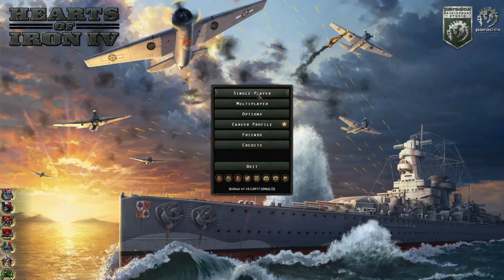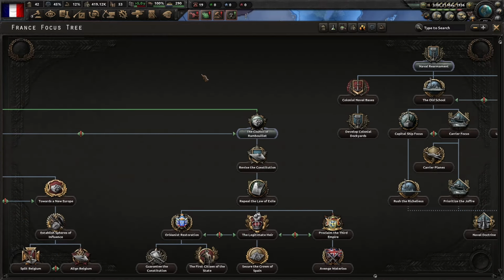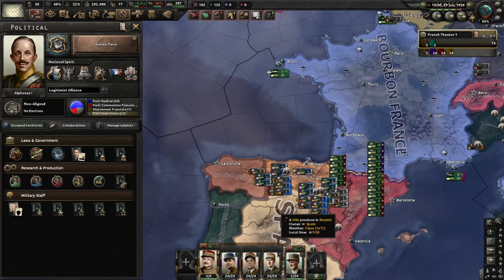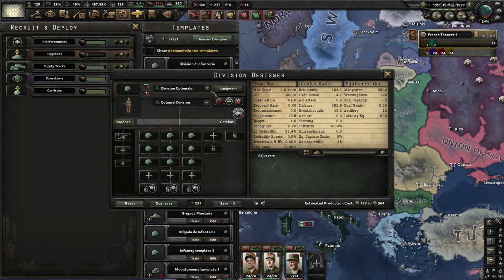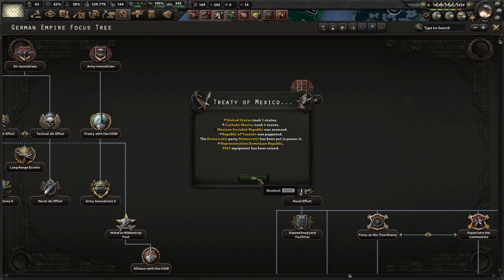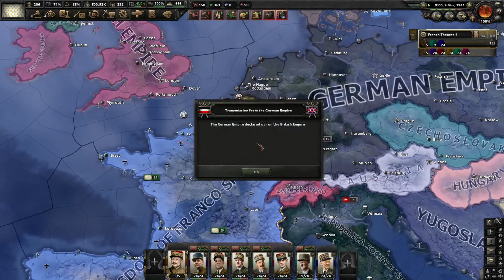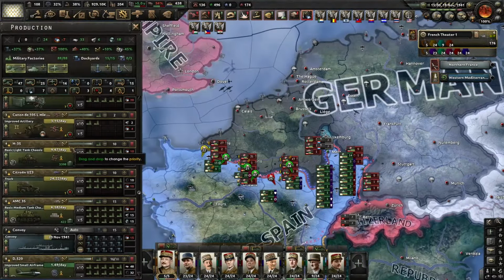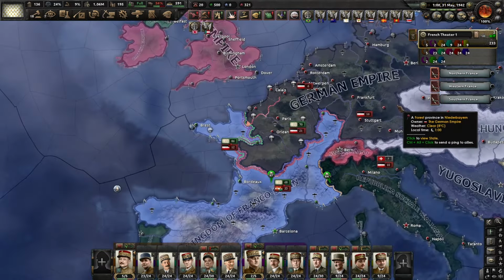Hoi4 The Monarchy NO ONE Restores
Hey guys! In this Hearts of Iron 4 video, Hoi4 The Monarchy NO ONE Restores, I'll be restoring the monarchy aka the Bourbon dynasty to power in France and Spain which will lead to the rise of Franco Spain. Additionally, historical focuses are turned OFF so every country is doing non historical. It gets pretty cursed with things like Ireland surviving a British invasion only to be stuck in northern Ireland, a three way Indian civil war, and more. Basically the world goes into chaos as I try to make Franco Spain the dominant power in Europe.
Music
Hoi4 Main Theme
Hoi4 Imperterrita
Hoi4 A Storm Coming
Hoi4 Lota Di Vecchi Amici
Hoi4 Claustrophobic March
Hoi4 Blood of Your Heroes
Hoi4 Axis Theme
Hoi4 Peace Morning of D-Day
Hoi4 Shatter The Empires
Hoi4 The Thought of You
CHAPTERS
0:00-2:54 Introduction
2:55-8:46 Bringing The Monarchy Back
8:47-12:17 Uniting The Crowns
12:18-19:09 The Preparation
19:10-27:22 The Darkest Hour
27:23-35:53 The Phoenix Rises
35:54-36:47 Outro